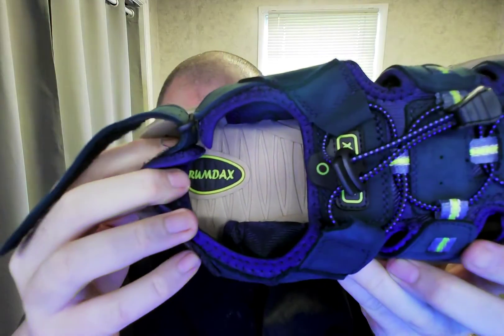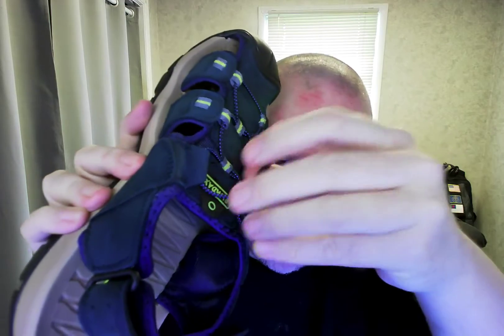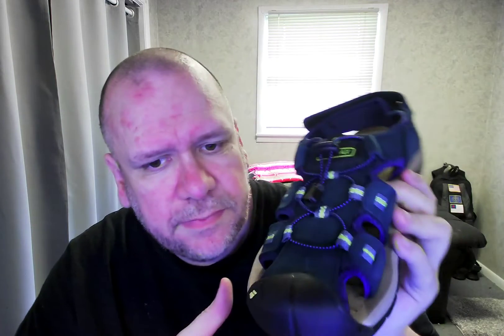RUMDAX Men's Sport Sandals Outdoor Hiking Sandals Review, Aside from having to get used to the velcr